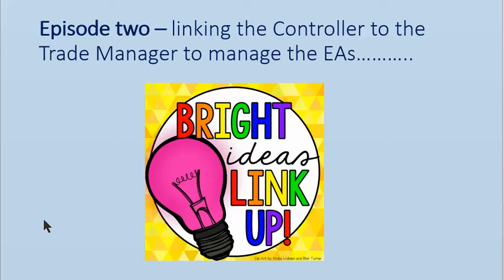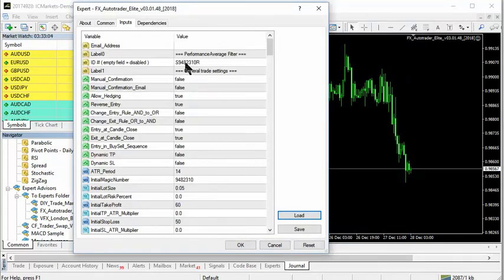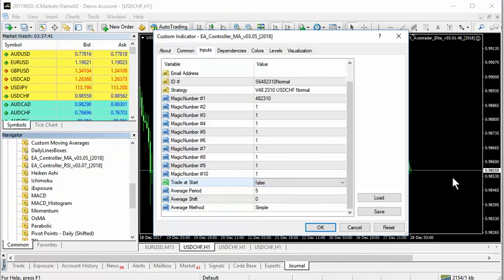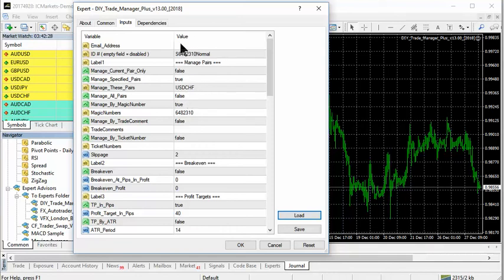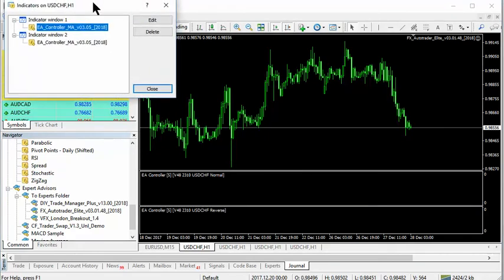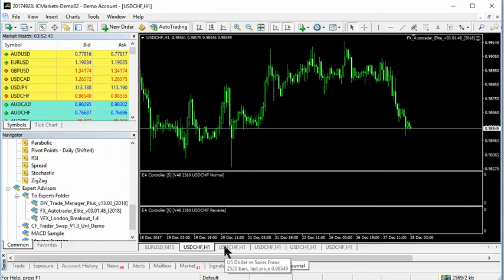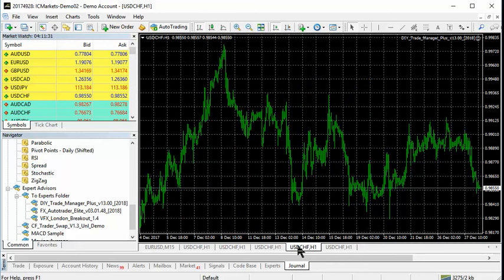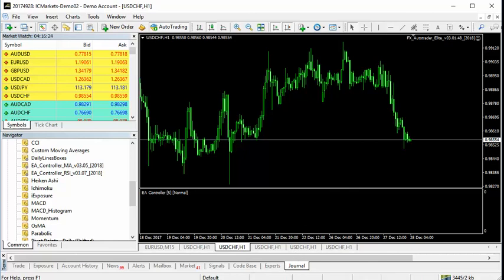DIY ForexSkills Special Package 2018 - Episode two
How to use the EA Controller with the DIY Trade Manager Plus